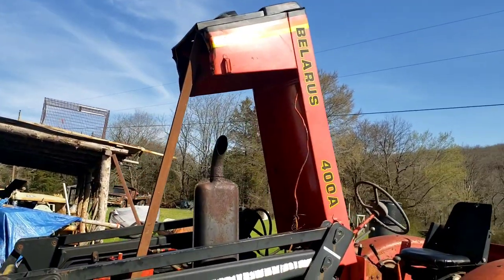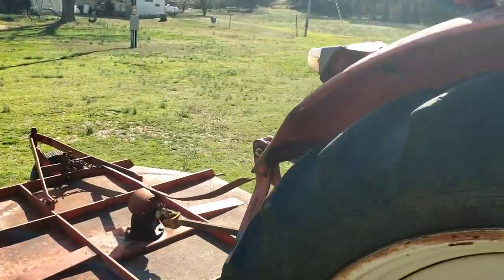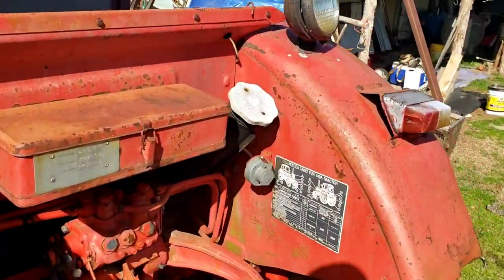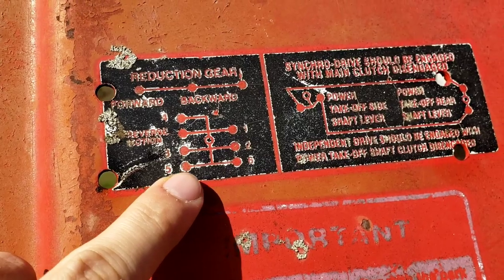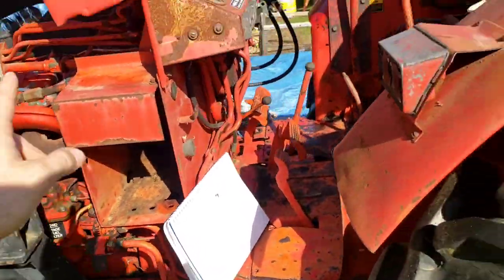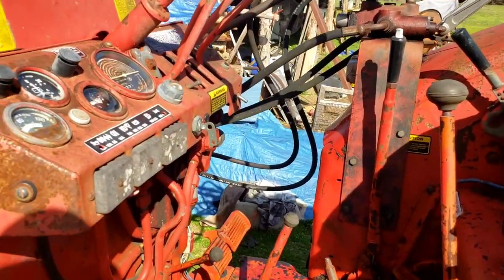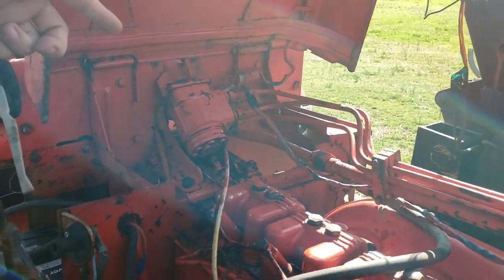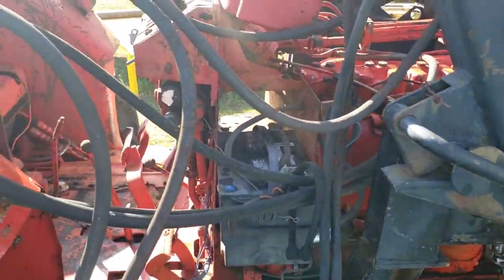Basic knowledge on Belarus 400a